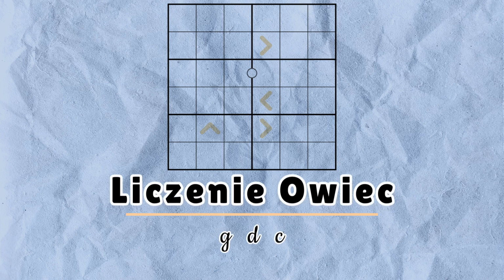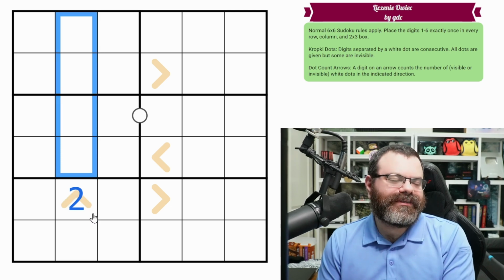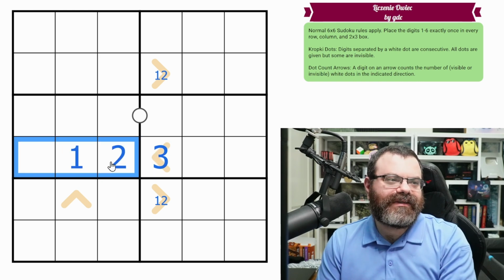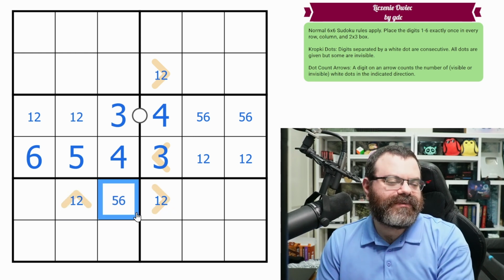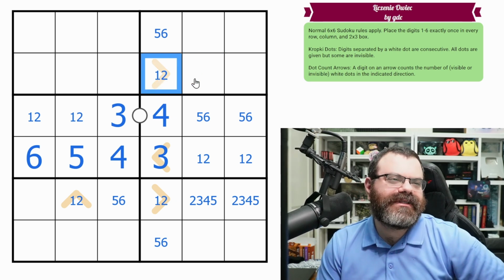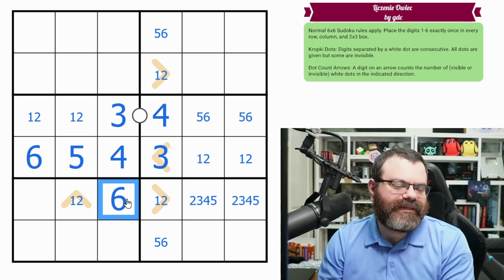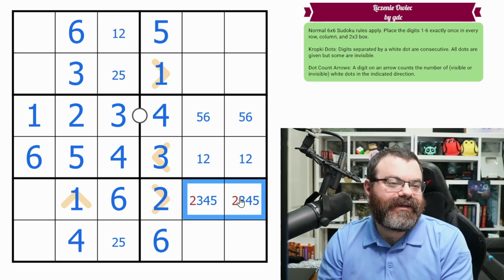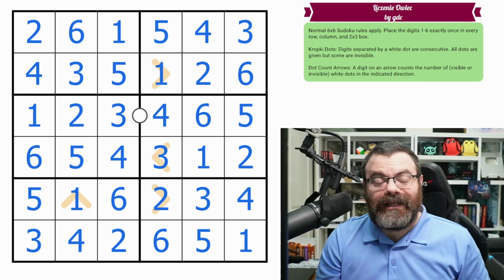Sudoku Adventure #834 - "Liczenie Owiec" by gdc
0:00 Rules
1:41 Solve